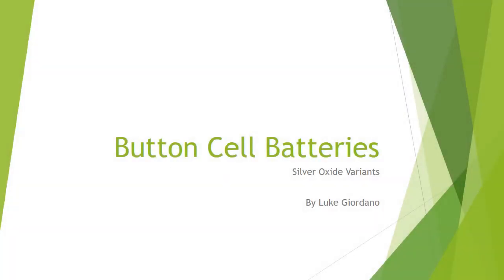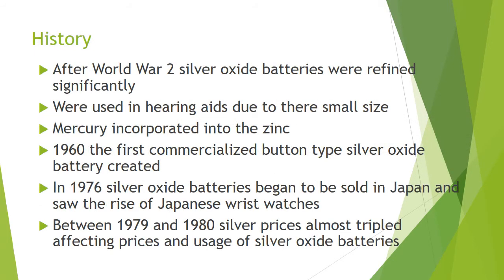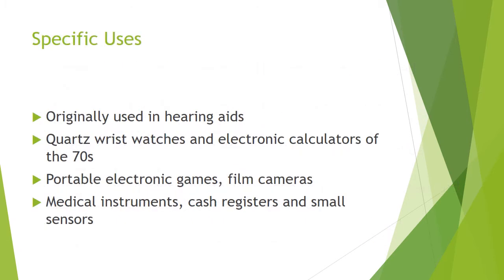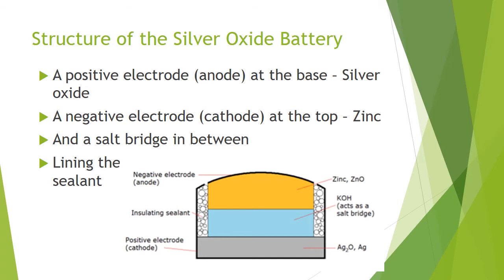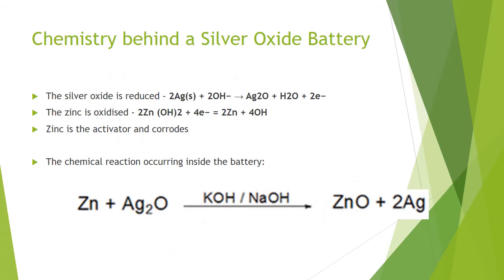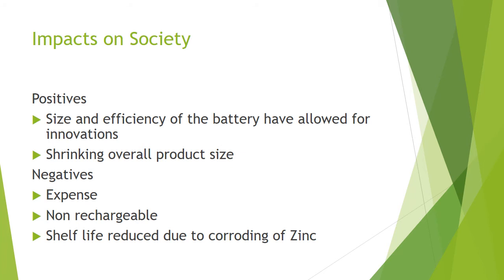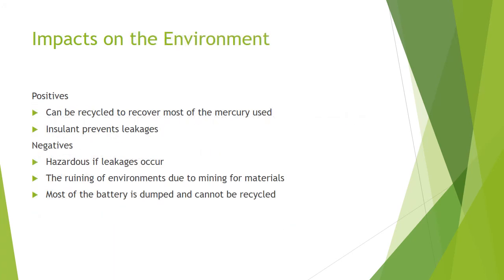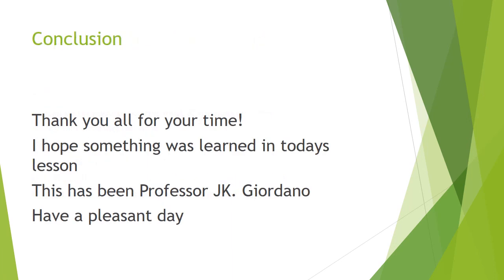Silver Oxide Button Cell Batteries